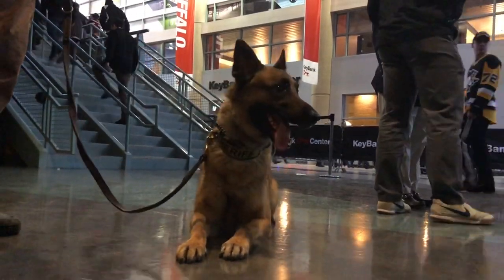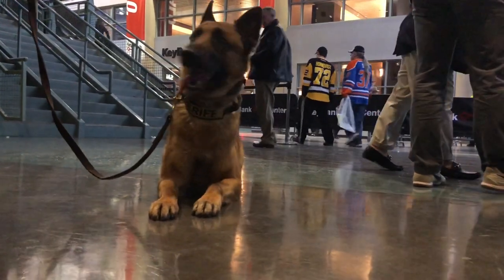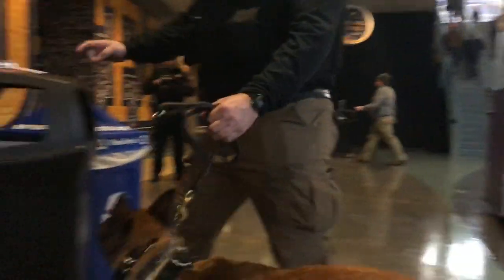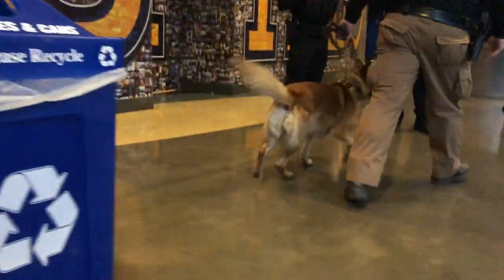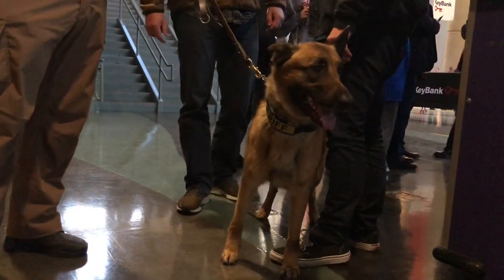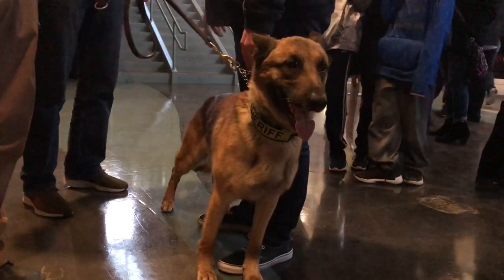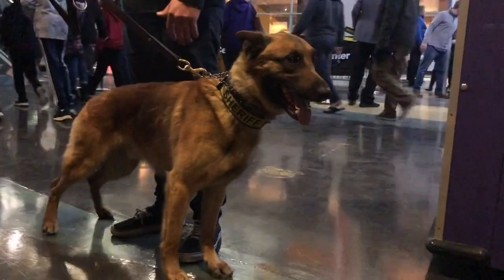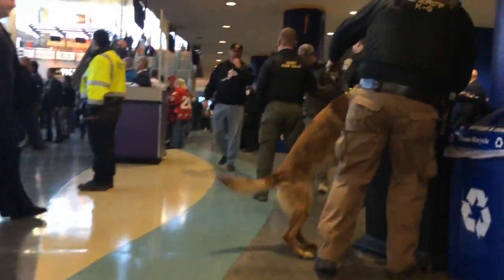How K9 Loki kept everyone safe at the Frozen Four in Buffalo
At an event with thousands of spectators, like the Frozen Four, security is extremely important.